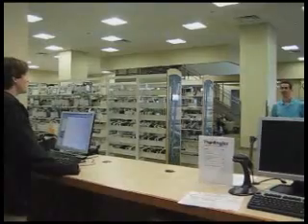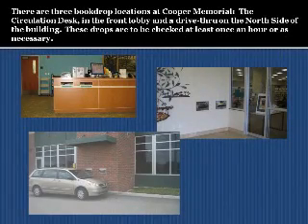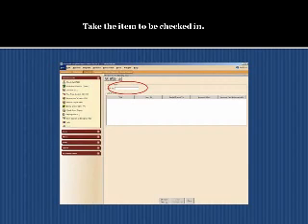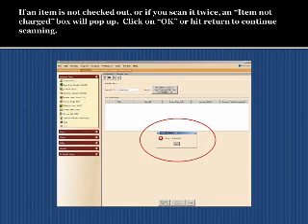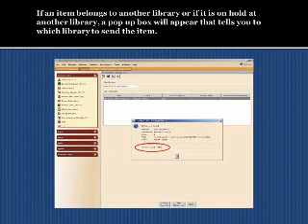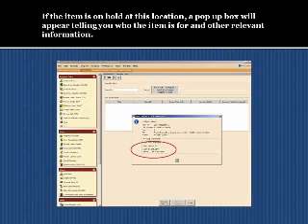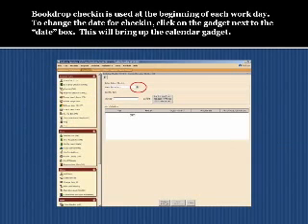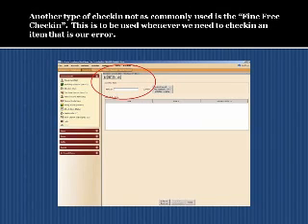Checking In Items with Symphony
How to check in items using the Symphony module.